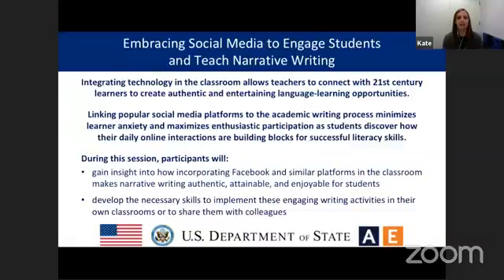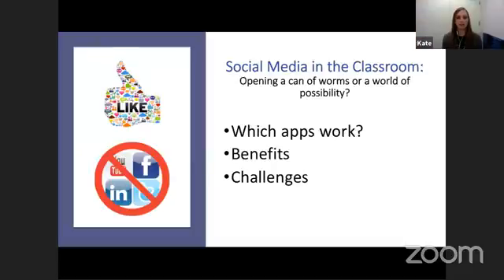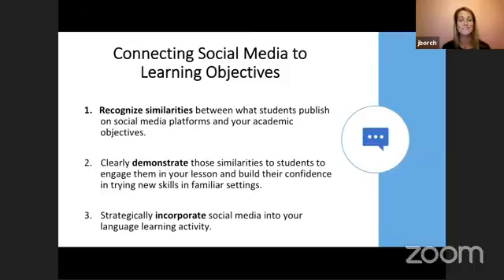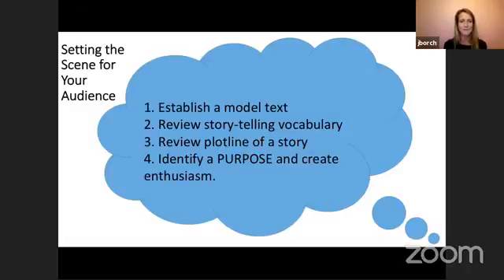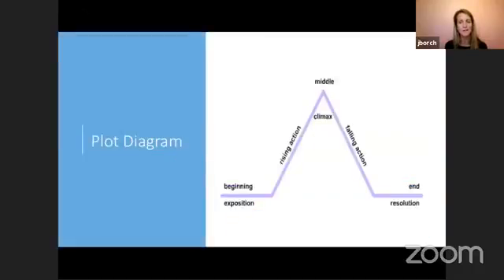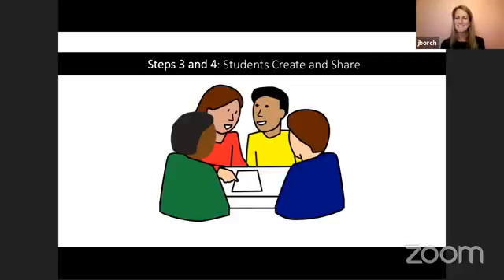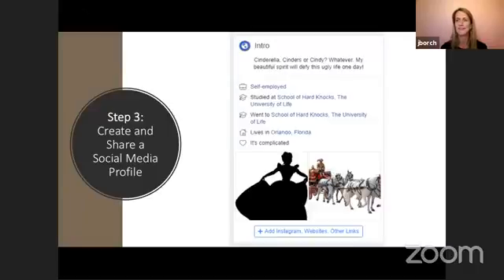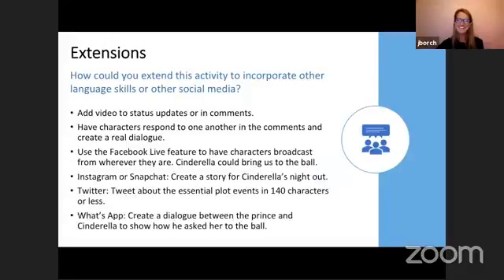AE Live 3.3: Embracing Social Media to Engage Students and Teach Narrative Writing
English Language Teaching Methodology: This session is part of the American English Live! teacher professional development series.

Integrating technology in the classroom allows teachers to connect with 21st century learners to create authentic and entertaining language-learning opportunities. Linking popular social media platforms to the academic writing process minimizes learner anxiety and maximizes enthusiastic participation as students discover how their daily online interactions are building blocks for successful literacy skills. Through this presentation, teachers will gain insight into how incorporating Facebook and similar platforms in the classroom makes narrative writing authentic, attainable, and enjoyable for students. This step-by-step demonstration will give participants the necessary skills to implement these engaging writing activities in their own classrooms or to share them with colleagues.